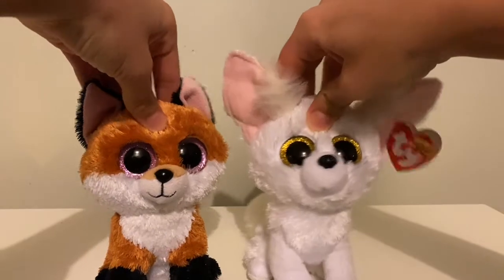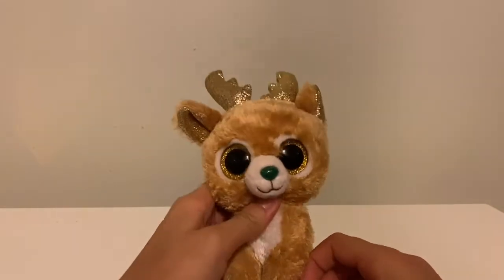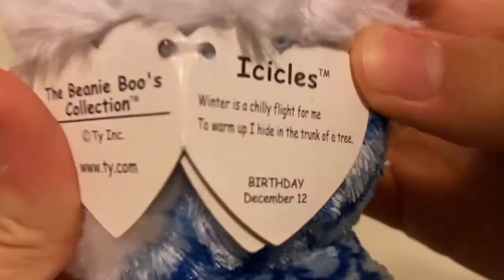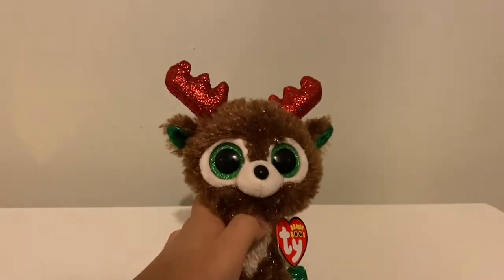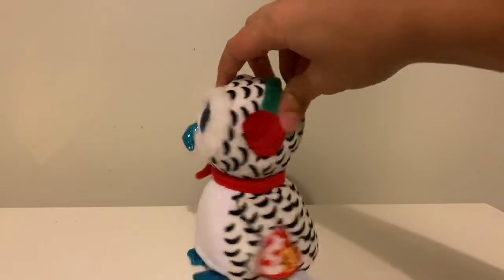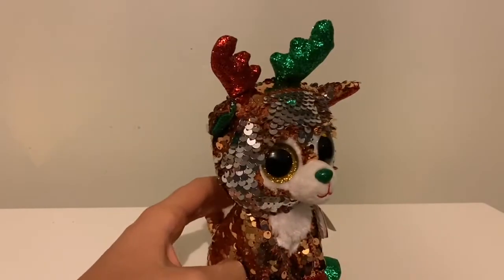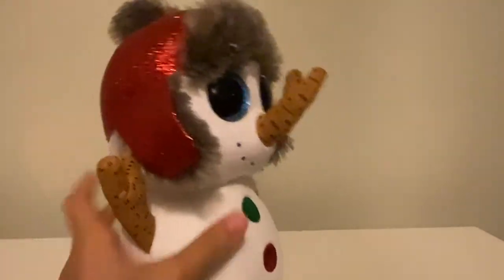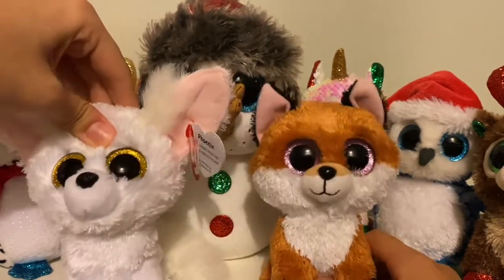All of Our Christmas Beanie Boos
So we hoped you guys enjoyed this video we did!